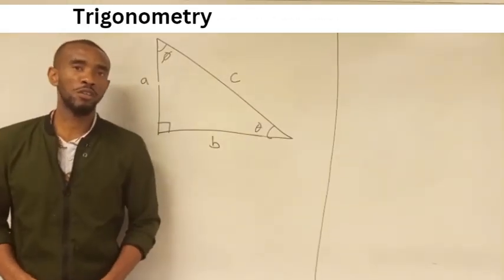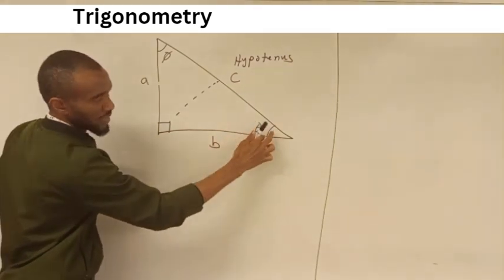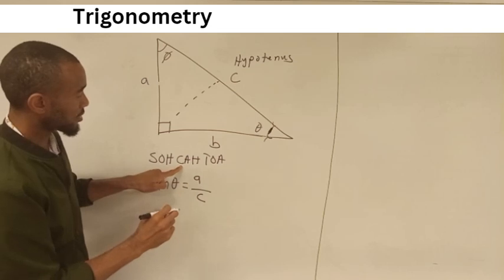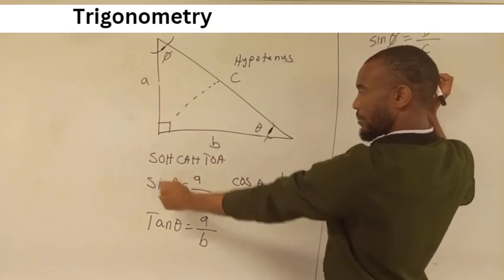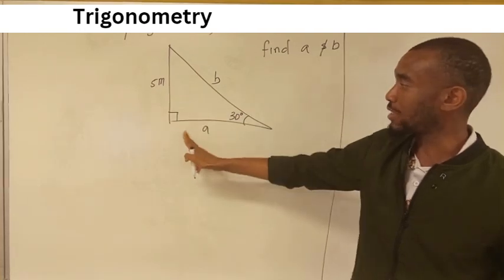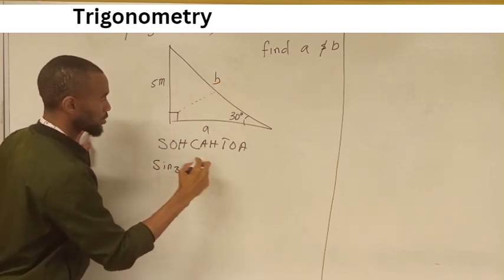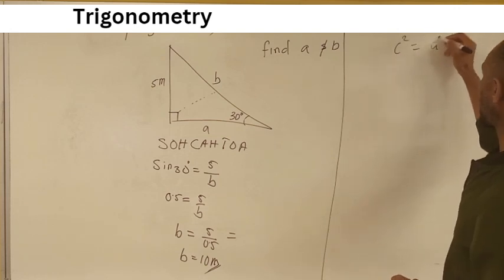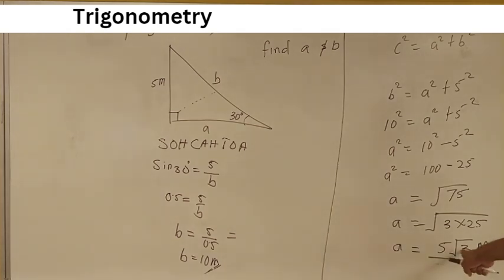Trigonometry 1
Sine,  Cosine, and Tangent of angles. This video explains the introductory part of the former mentioned concepts at the elementary level. With a proper understanding of the fundamental part of trigonometry, it becomes easier to deal with the complex form of it, and apply it's principles discriminately.

My name is Ebuka Christian Ofoduru, and you are welcome to my tutorial channel where I teach and inspire.